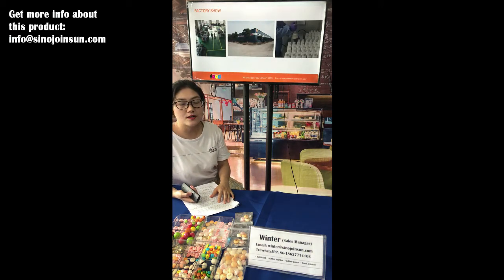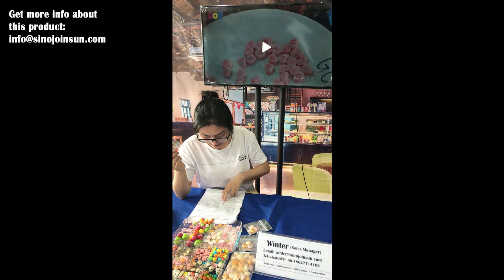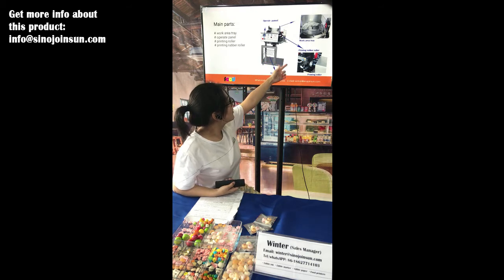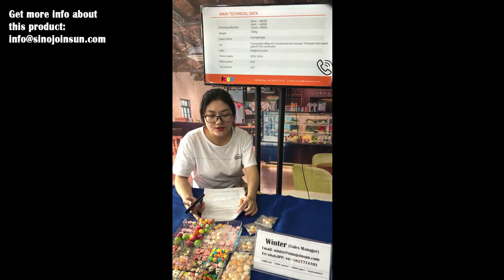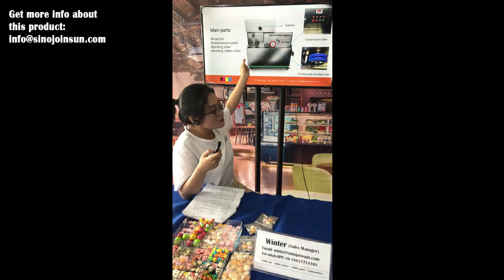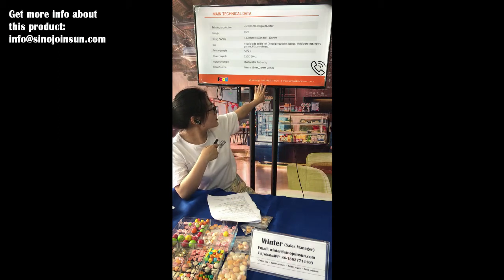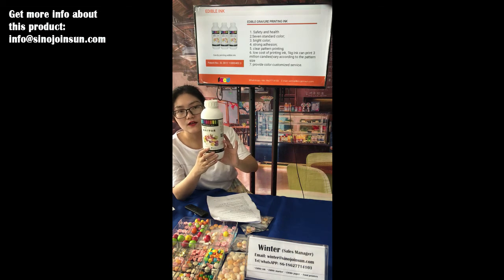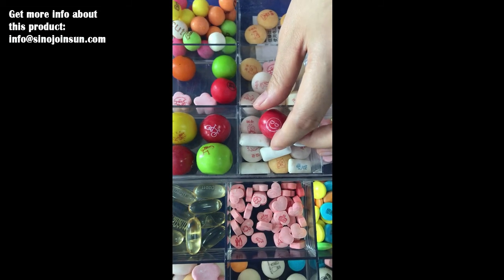Candy Printers Prints Edible Images for Different Candies